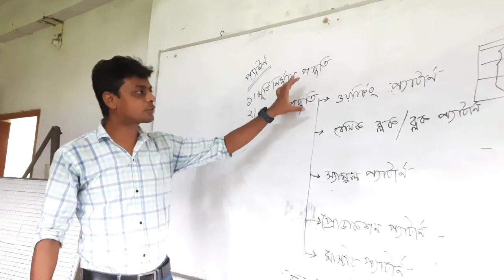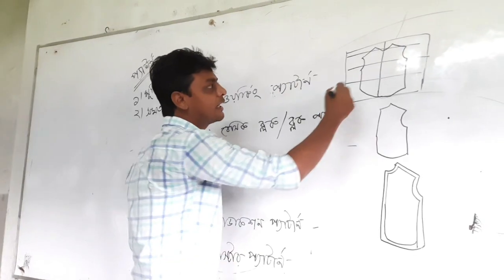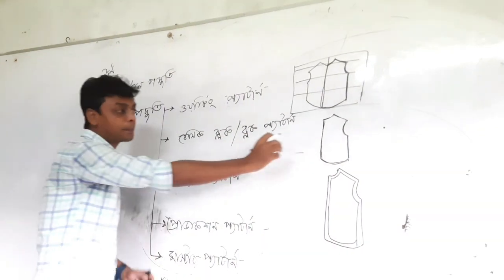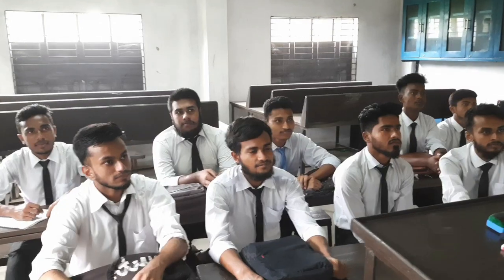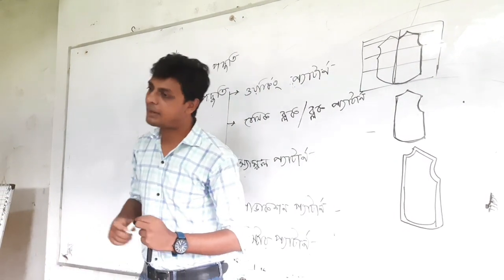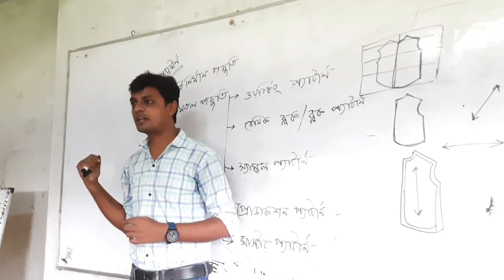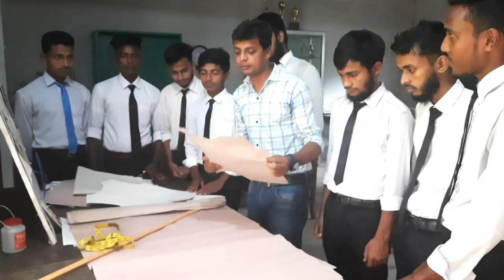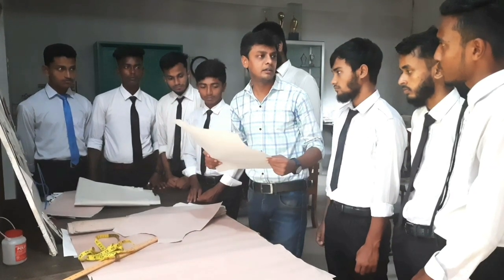প্যাটার্ন সম্পর্কে বেসিক ধারণা | আইয়ূব হেনা পলিটেকনিক ইনস্টিটিউট | Ayub Hena politicnic Institute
আইয়ূব হেনা পলিটেকনিক ইনস্টিটিউট | Ayub Hena politicnic Institute